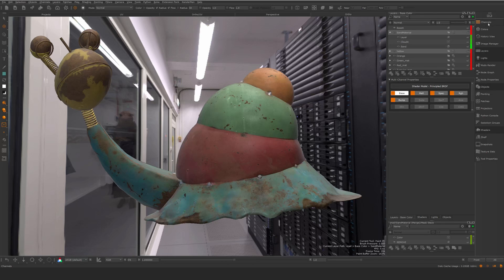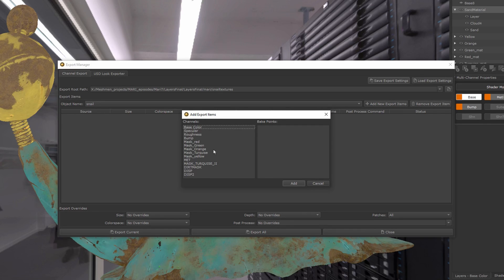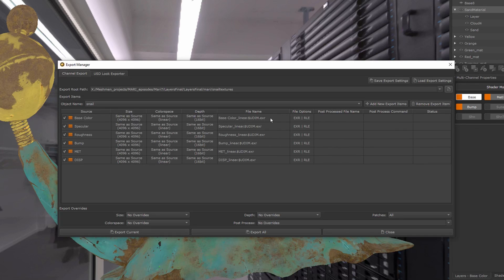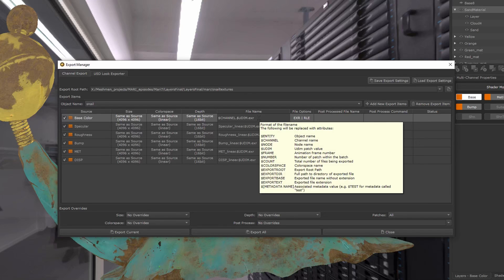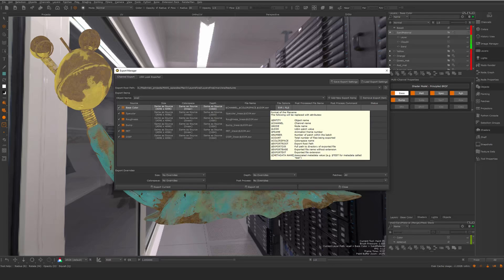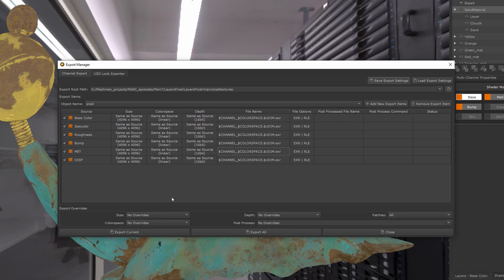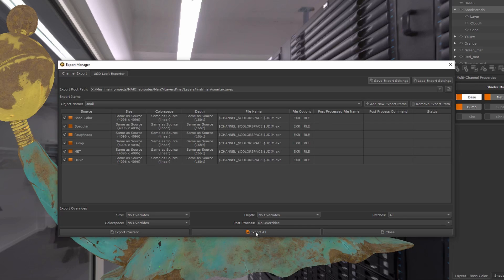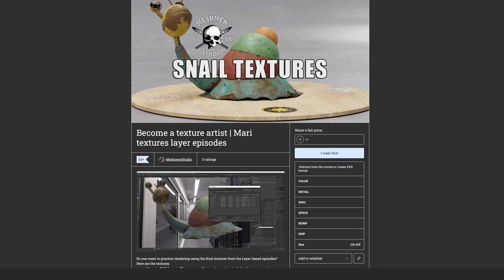Mari for beginners | Exporting your textures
Mari tutorial where we now has come to exporting the textures out so we can use them in another DCC like Maya , houdini or blender